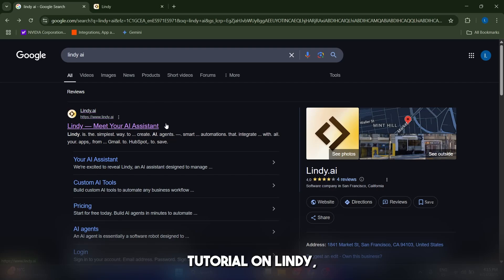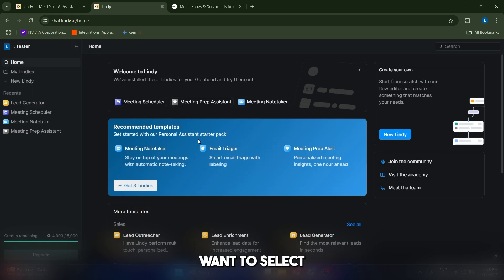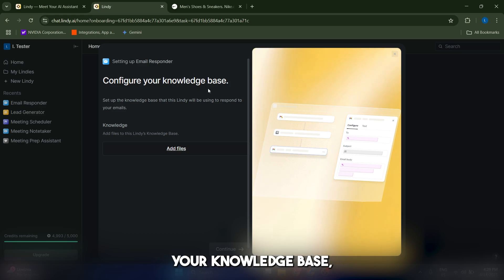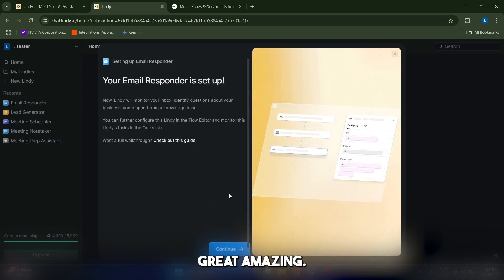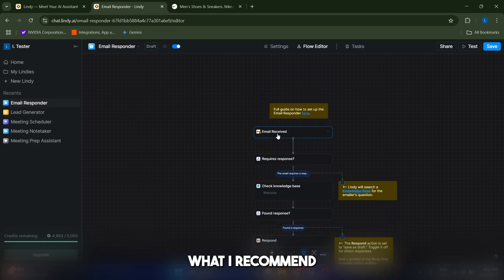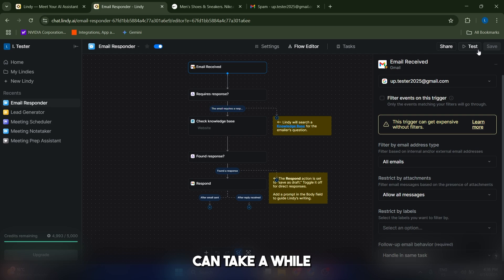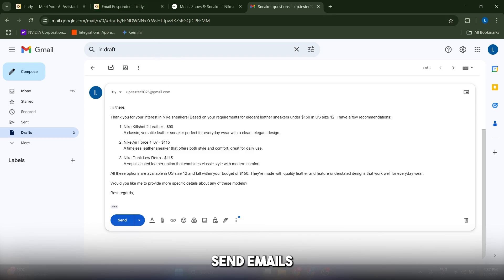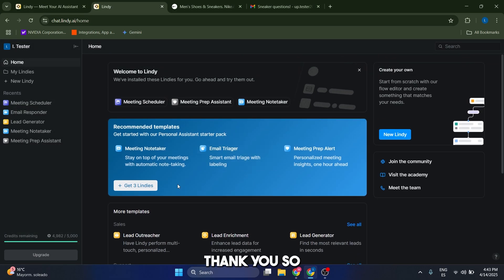Lindy AI Assistant Tutorial and Review (2026)